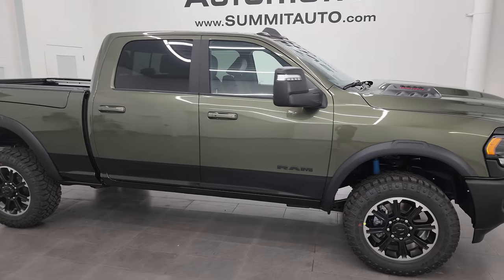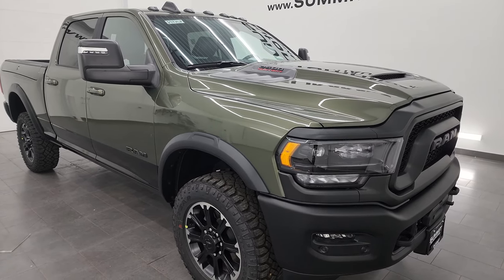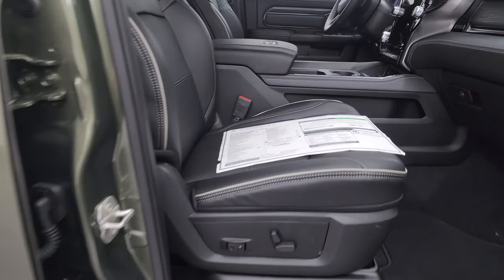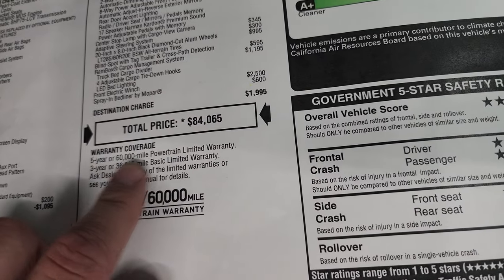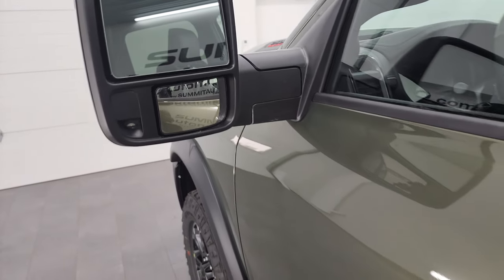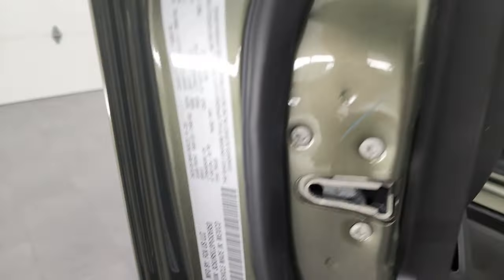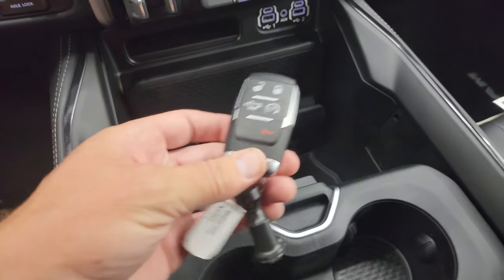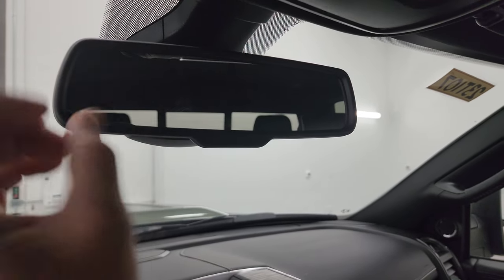NEW 2023 RAM 2500 ALL NEW REBEL PACKAGE IN OLIVE GREEN 4K WALKAROUND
This 2023 RAM 2500 REBEL CREW SHORT 6.4L HEMI LEVEL 2 IN OLIVE GREEN METALLIC FOR SALE IN FOND DU LAC OSHKOSH WISCONSIN 54935 is the vehicle we did walk around review of today.

Thank you for checking out this video of this 2023 RAM 2500 REBEL CREW SHORT 6.4L HEMI LEVEL 2 IN OLIVE GREEN METALLIC FOR SALE IN FOND DU LAC OSHKOSH WISCONSIN 54935

STOCK: 23T107
PRICE: $84,065
MILES: 12
MAKE: RAM
MODEL: 2500
VIN: 3C6UR5EJ3PG636950
LOCATION: FOND DU LAC OSHKOSH WISCONSIN, 54937 TRUCKS ON 41

6.4 Liter V8 Hemi Engine with MDS Multiple Displacement System, 410 Horsepower, Full Four Door Crew Cab, Short Box 6 1/2 Foot Shortbox, Ram Box with Side Box Lockable Storage Compartments RamBox, Rebel Package, Level 2, 8 Speed Automatic Transmission, 4x4 Push Button Four Wheel Drive 4WD, Factory GPS Navigation System, Reverse Backup Camera Rearview Camera, Cargo Camera Rear View Box Camera, Blind Spot Monitoring with Rear Cross-Path Detection, Dual Power Air Conditioned Ventilated and Heated Seats, Black Ebony Leather Seats, Bucket Seats, Memory Driver's Seat, 2nd Row Heated Seats, Full Towing Package with Receiver Trailer Hitch, Wiring and Transmission Cooler Tow Package, Front Electric Winch by Warn, Factory Brake Controller, LED Side Lights, Heated Power Fold-in Power Mirrors with Built-in Directional Signals with Drivers Side Blind Spot Mirror, Power Telescoping Tow Mirrors, Power Blind Spot Mirrors, Electronic Stability Control Traction Control ESC, Downhill Assist Control DAC, Tru-Lok Rear Locking Axle, Limited Slip Differential, Goodyear Wrangler Duratrac LT285/60 R20 Tires, 20 Inch Rims Premium Wheels, Painted and Polished Aluminum Rims Premium Wheels, Four Wheel Disc Brakes, Spray-in Bedliner, Bedrail Covers, Clearance Lights, LED Bed Lighting, LED Fog Lights, LED Headlights, LED Running Lights, LED Tail Lamps, Sonar with Front and Rear Bumper Sensors, Locking Tailgate, Power Drop Down Tailgate, Bedrail Storage System with Tie-Down Cleats, Bed Extender / Storage System, Fender Flares, 12" Uconnect 5 Radio With 12-inch Display, AM / FM Radio Tuner, Sirius/XM Satellite Radio Capabilities Sirius / XM, 12" TFT Instrument Cluster, Harmon / Kardon Premium Audio Sound System Harmon/Kardon, Offroad Pages With Temperature Guages, Pitch And Roll Display, and Drivetrain Display, SOS / Assist System, U Connect Hands Free Bluetooth Hands-Free Phone System Blue Tooth, Android Auto Compatible, Apple Car Play Compatible, Auxiliary MP3 Jack Portable Audio Connection, Factory Subwoofer, USB C Jack, USB Jack Portable Audio Connection, Enter-N-Go System Keyless Entry System, Keyless Entry with Factory Remote Start, Push Button Start, Power Sliding Rear Window Rear Window Defroster, Adjustable Height Seatbelts, Driver and Passenger Front Air Bags, L.A.T.C.H. Child Safety System, Side Curtain Air Bags SRS Safety Restraint System, Heated Steering Wheel Multi-Function Steering Wheel Controls, Homelink System with Three Programmable Buttons for Garage Doors, Lighting Systems & Security Systems, Compass, Outside Temperature Display and Mileage Display, Dual Multi-Zone Climate Control , Power Adjustable Pedals, Factory Floormats, Loadfloor Boot Tray, Storage Compartment Under Rear Seats, Air Conditioning AC, Cruise Control, Power Locks, Power Windows, Tilt Steering Wheel, Automatic Headlights Autolamp, 115V / 400W AC Power Plug In, 3 Year / 36,000 Mile Remaining Factory Bumper to Bumper Warranty, Whichever comes first, 5 Year / 60,000 Mile Remaining Powertrain Factory Warranty, Whichever comes first, Olive Green Pearlcoat,

STOCK: 23T107
PRICE: $84,065
MILES: 12
MAKE: RAM
MODEL: 2500
VIN: 3C6UR5EJ3PG636950